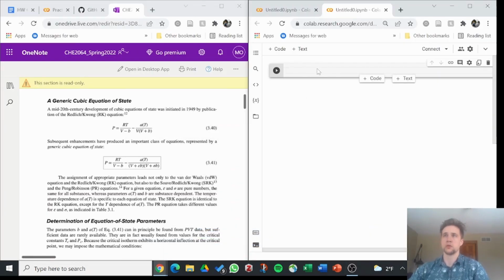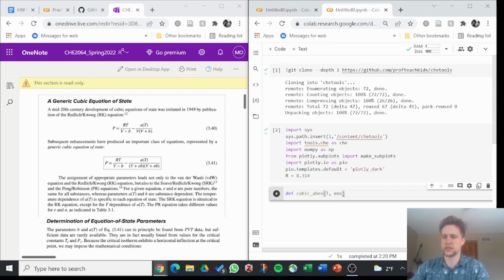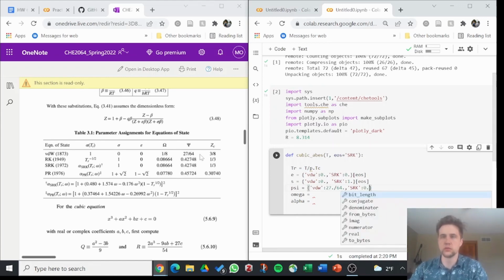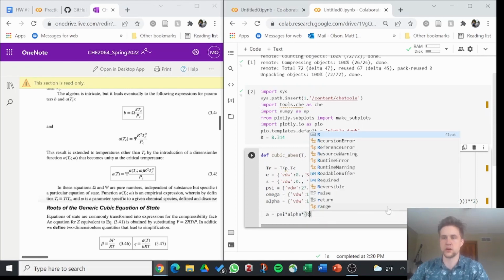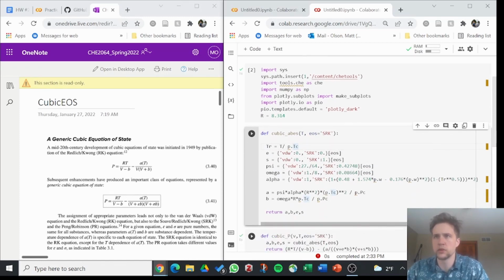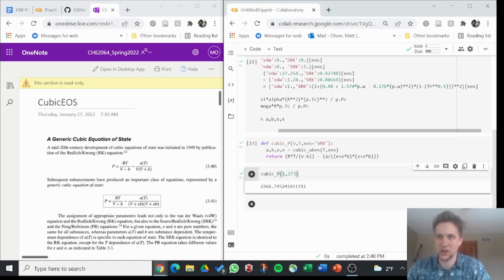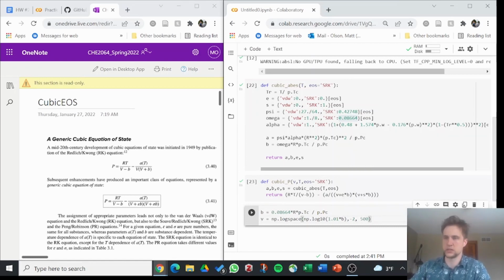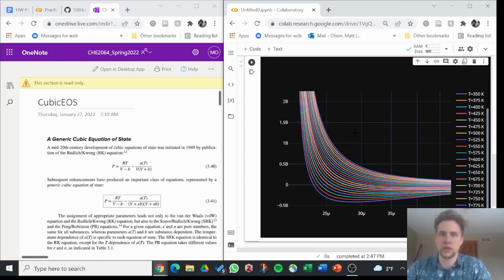Part 3 | PV Plot via SRK EOS